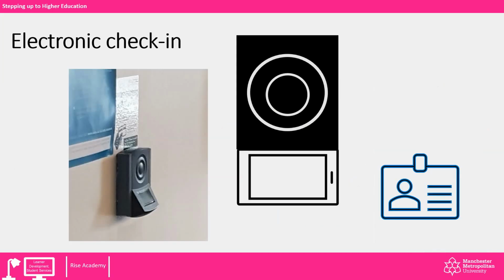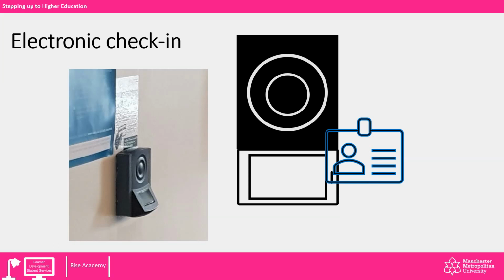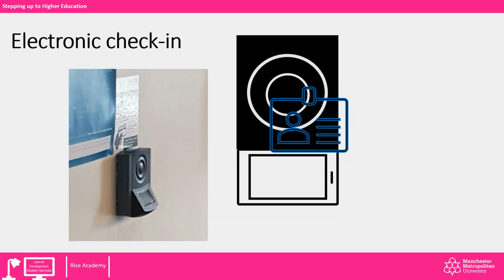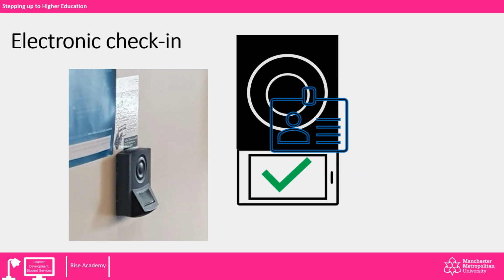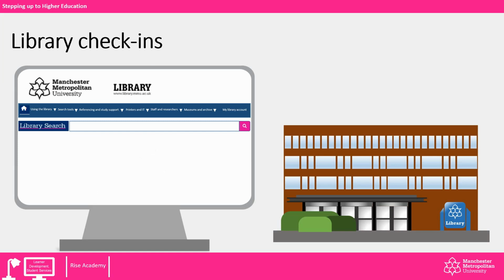Rise Academy attendance